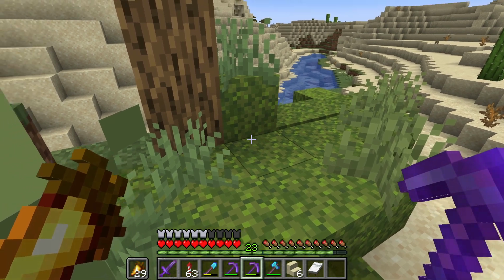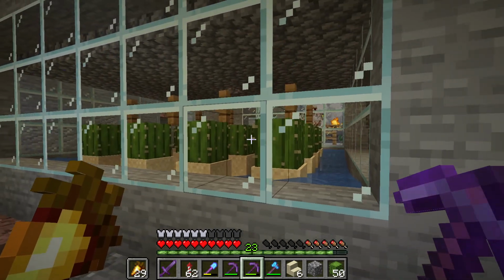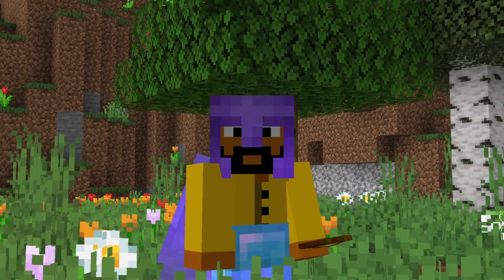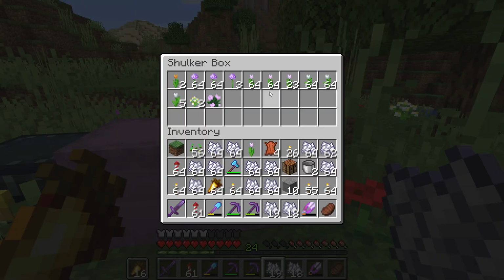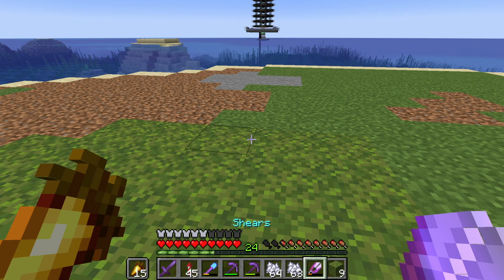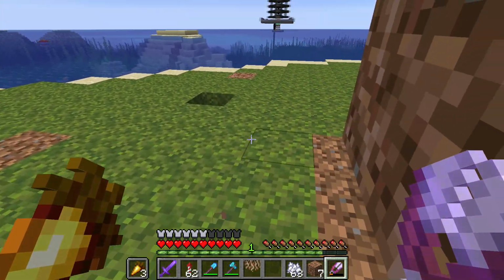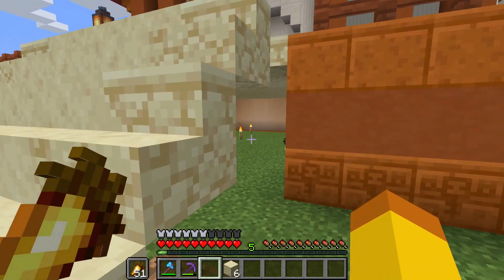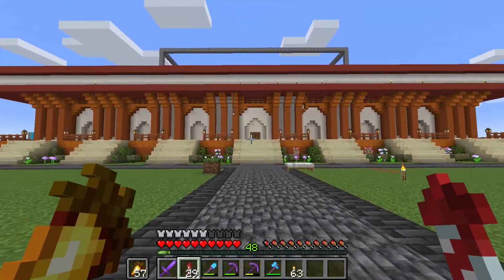Using MOSS BLOCKS & Base Landscaping - MINECRAFT SURVIVAL LP 30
Minecraft Survival Let's Play Episode using the moss block and base landscaping. This will explain getting the moss block and the items you can get from moss blocks. Examples include azalea leaves, flowering azalea leaves, azaleas, flowering azaleas, azalea trees, and hanging roots. Lastly this will include landscaping around my base.